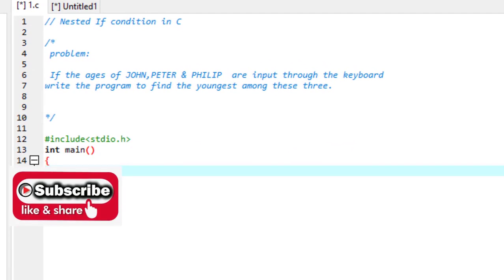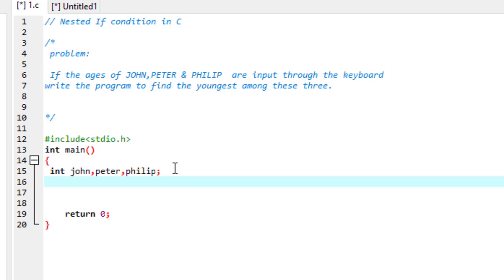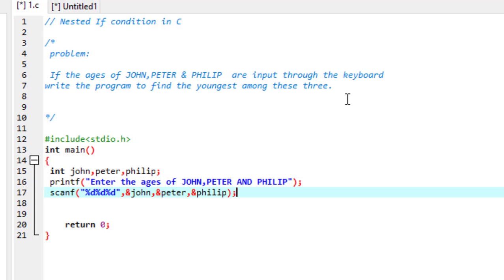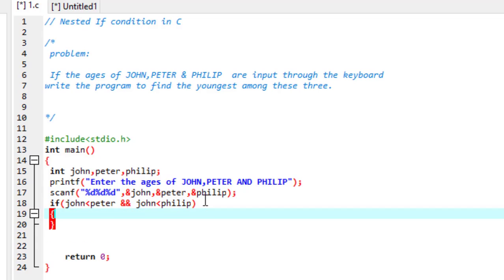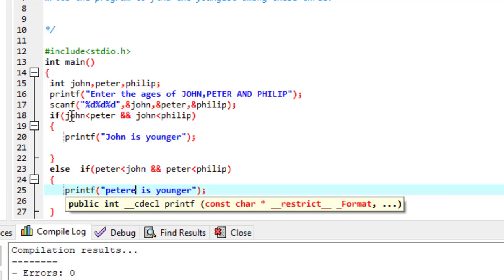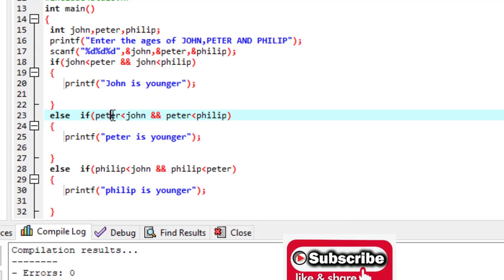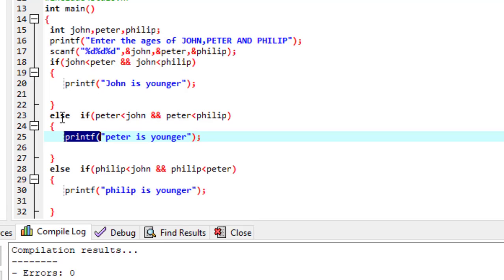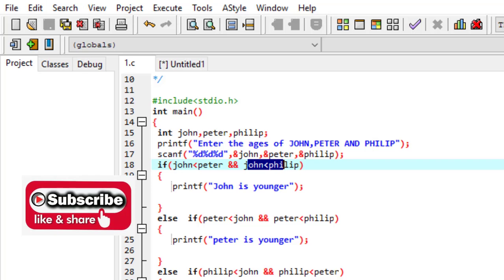Else-if condition in C program( With an example) | Beginner's Guide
This tutorial includes the introduction of Else-if condition and how to use Else-if condition in c programming with an example. 🙂This video covered the following topics
1. What is Else-if condition
2.Syntax of Else-if condition in c program
3.Example problem with a solution using Else-if condition in c program